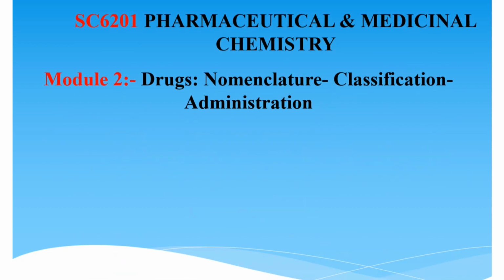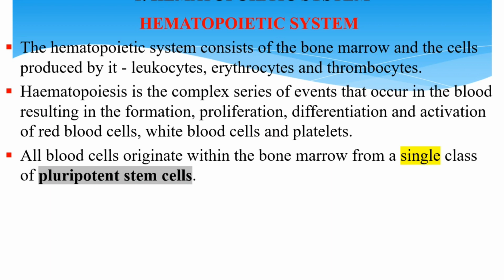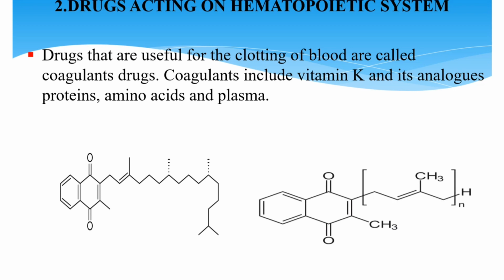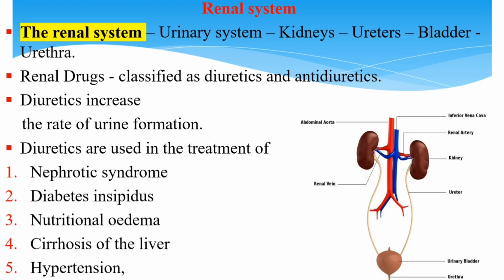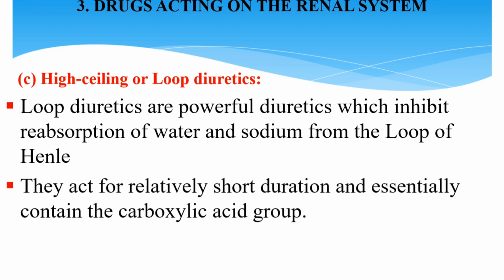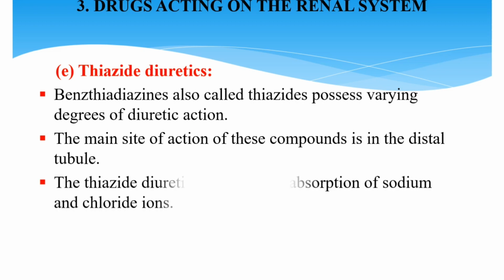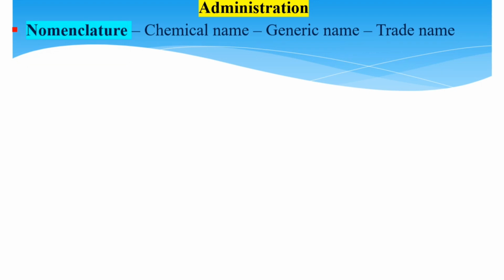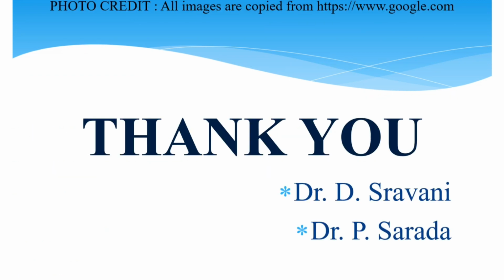2 2 PART C- Hematopoietic and Renal Drugs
Hematopoietic system-Coagulants- Anticoagulants- Antianaemic drugs- Renal system-Different types of Dieuritic drugs